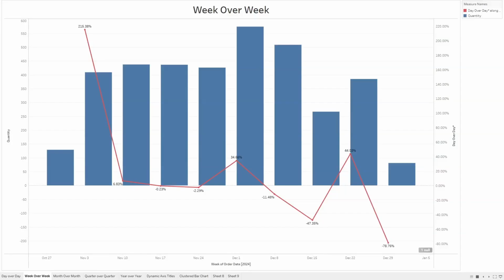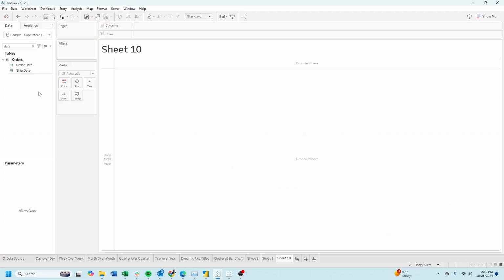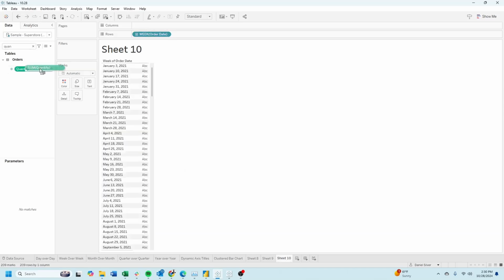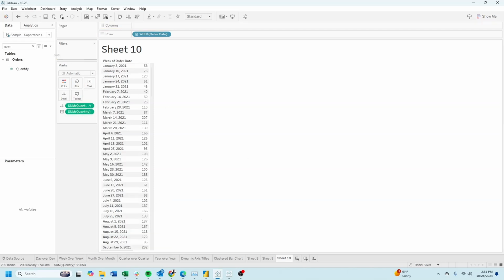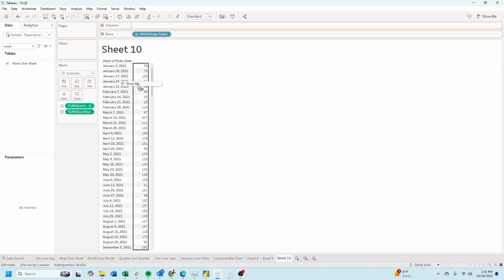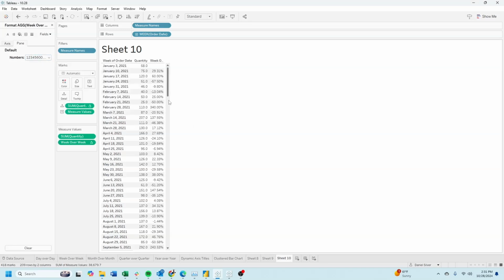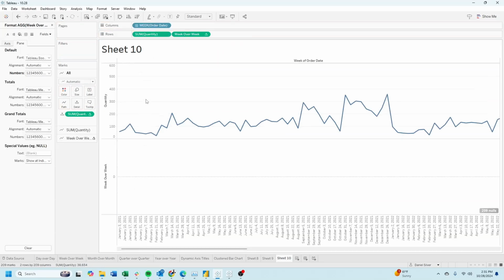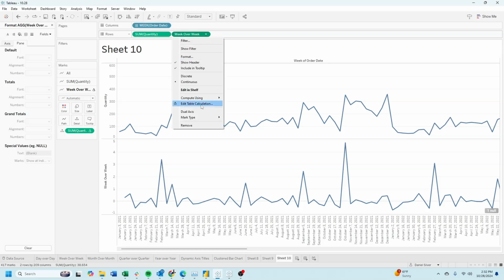Week Over Week in Tableau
Elevate your Tableau dashboards by mastering Week-Over-Week (WoW) calculations! 📈 Whether you're a data analyst, business intelligence professional, or just getting started with Tableau, understanding WoW metrics is essential for tracking daily performance and making informed business decisions. In this comprehensive tutorial, we'll guide you through the step-by-step process of creating dynamic WoW calculations, ensuring your reports provide clear and actionable insights. Perfect for creating insightful and visually appealing charts that highlight your business growth and performance trends! 🚀✨

What You'll Learn:
🔹 Setting Up Your Data:

Creating a Date Table: Learn how to create a robust date table using the CALENDAR function.
Adding Essential Columns: Add columns such as Year, Month Number, and Month Year Sort to support accurate time-based analysis. 📅🛠️
🔹 Establishing Relationships:

Linking Date Tables: Understand how to relate your date table to the order date in your sample data.
Ensuring Accurate Calculations: Set up proper relationships in the Model view to support effective WoW calculations. 🔗📊
🔹 Building Quantity Metrics:

Total Quantity: Create a measure to sum your quantity data, providing a clear view of your overall performance.
Previous Week Quantity: Utilize table calculations to reference and compute quantity from the previous week. 📈🔍
🔹 Calculating Percentage Difference:

Percentage Difference Calculation: Discover how to calculate the percentage difference between the current week and the previous week using the DIVIDE function.
Displaying Metrics: Learn how to format and display this metric to highlight growth or decline effectively. 📉📊
🔹 Visualizing WoW Performance:

Creating Dual-Axis Charts: Combine bar charts and line charts to overlay WoW differences on your quantity bar chart.
Adjusting Calculations: Ensure that your WoW calculations are indexed correctly for accurate representations. 🎨🔄
🔹 Enhancing Visual Indicators:

Adding Up and Down Arrows: Create calculated fields to display up and down arrows based on your percentage difference calculations.
Improving Readability: Enhance your charts by visually indicating whether performance has improved or declined. ⬆️⬇️
🔹 Finalizing and Optimizing Your Visualization:

Editing Labels: Position quantity and arrow indicators neatly within the chart for maximum impact.
Applying Color Coding: Use green for positive growth and red for declines to make your charts more intuitive and visually appealing. 🎨✅
Why Learn This:
💡 Track Daily Performance:
Understanding WoW metrics allows you to monitor your business's daily performance, helping you make data-driven decisions and respond swiftly to changes. 📊📈

🚀 Enhance Analytical Skills:
Mastering advanced calculations in Tableau boosts your analytical capabilities, making you a more valuable asset to your team and organization. 🧠💼

🌟 Create Professional Dashboards:
Learn to build polished and insightful dashboards that effectively communicate your data insights to stakeholders, enhancing your reporting skills and professional reputation. 🏆✨

📊 Improve Data Interpretation:
With clear WoW metrics, you can easily identify trends, spot anomalies, and understand the factors driving your business performance, leading to more informed and strategic decisions. 🔍📉

👥 Boost Team Collaboration:
Effective data visualization fosters better communication and collaboration within your team, ensuring everyone is aligned and informed about the business's performance. 🤝🔗

🛠️ Expand Your Tableau Toolkit:
Mastering WoW calculations adds valuable skills to your Tableau repertoire, enabling you to create more dynamic and versatile visualizations. 🛠️📚